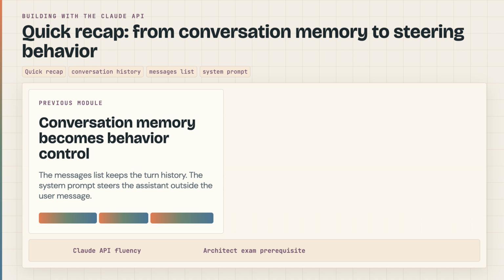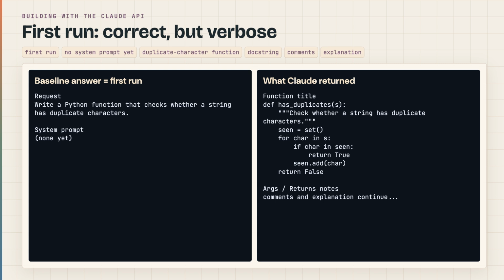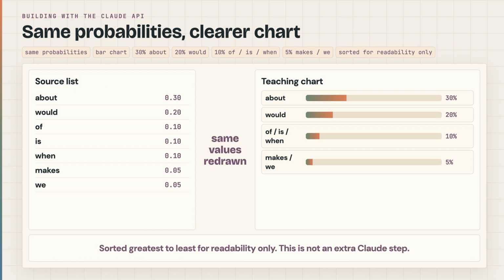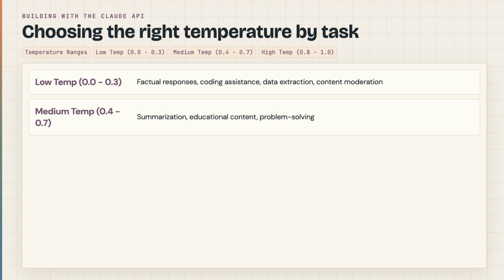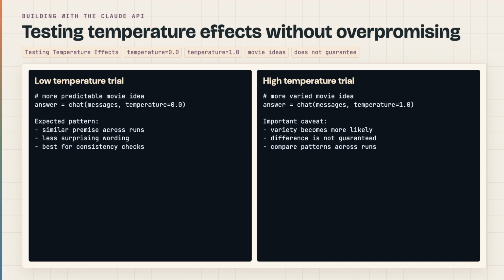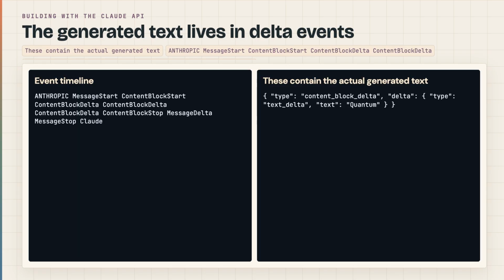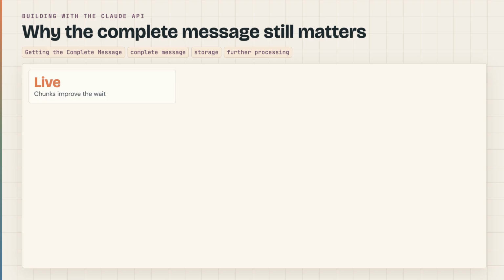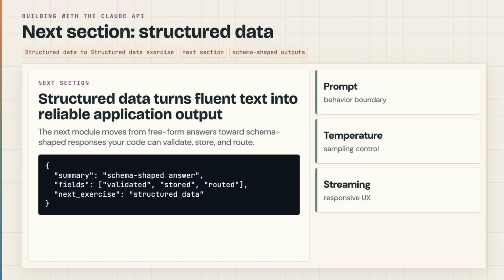Claude Certified Architect Prerequisite | Building with the Claude API | Part 3: API Controls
In this Building with the Claude API module, we continue from conversation history and system prompts into three practical controls that make Claude-powered applications feel intentional: concise system-prompt steering, temperature, and response streaming. You will see how a small notebook exercise changes a verbose duplicate-character function into a short implementation, how temperature changes the sampling distribution behind responses, and how streaming turns a long wait into visible progress in a chat interface.

What you will learn:
- How to use a system prompt to assign a concise coding role to Claude.
- Why an API app needs a policy for response style, a dial for useful variation, and a progress path for long answers.
- How Claude moves from text generation probabilities to sampled next tokens.
- When to choose low, medium, or high temperature ranges for factual, educational, or creative tasks.
- How to add temperature to a reusable chat helper with client.messages.create.
- Why standard chat responses can feel slow when generation takes 10-30 seconds.
- How stream=True, raw stream events, stream.text_stream, and stream.get_final_message fit together.

Timestamps:
00:00 Quick recap: from conversation memory to steering behavior
00:36 Why these controls matter for real apps
01:49 Exercise setup: the notebook asks for duplicate detection
03:32 Temperature is the next steering control
06:42 Choosing the right temperature by task
08:08 Implementing temperature in the chat helper
09:32 Response streaming: the user experience problem
11:11 Stream events are a lifecycle
11:58 Basic streaming: stream=True
13:10 Text stream notebook pattern
13:56 Get the final message after streaming
15:29 Next section: structured data

This is prerequisite practice for the Claude Certified Architect exam because these controls shape real Anthropic Claude API application behavior. They help you move from one-off prompts into choices that belong in production apps: how the assistant should behave, how much variation is acceptable, and how quickly users see progress.

This lesson is part of a practical API fluency path for developers preparing for deeper Claude application architecture work and later Claude Certified Architect exam study. The next section moves into Structured data to Structured data exercise, where the focus shifts from free-form text to schema-shaped outputs your application can rely on.